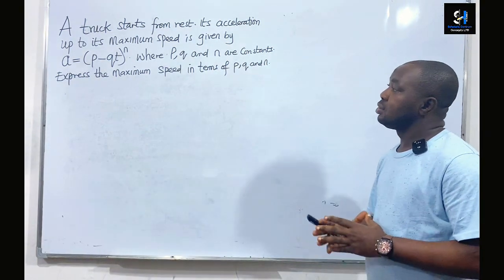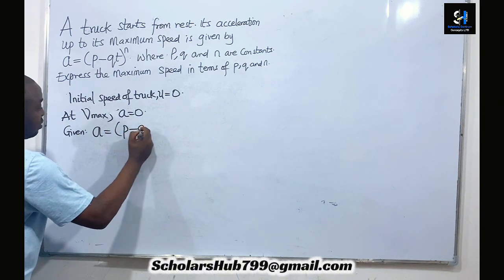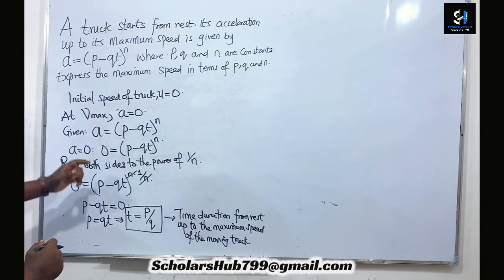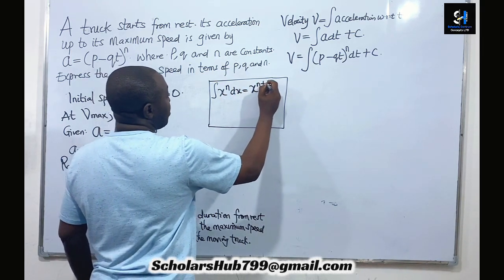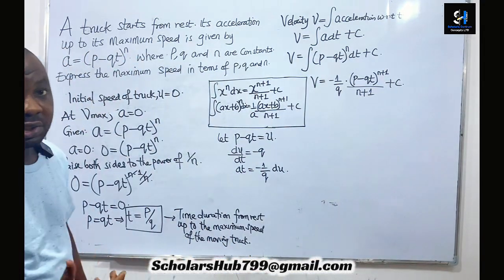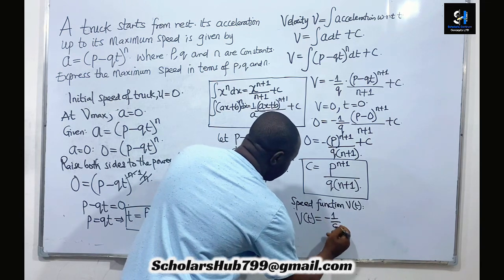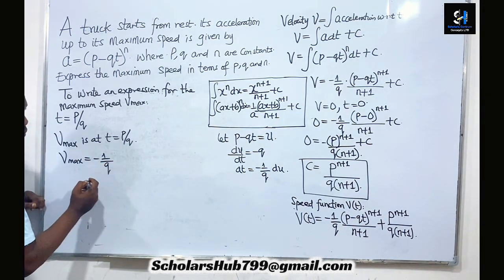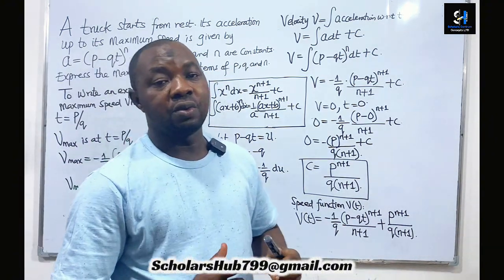CRUSHING THE LIMIT🚚: Given a(t) = (p - qt)^n, use calculus to find the truck's MAX SPEED expression!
In this video our task is to express the maximum speed of a moving truck whose acceleration a(t)=(p-qt)^n in terms of p,q, and n.
Here are a few key concepts used in finding the expression for maximum speed:
• speed, v = ∫a dt + C
• initial value conditions
  v = 0 and t = 0.
• At Max speed ,a=0